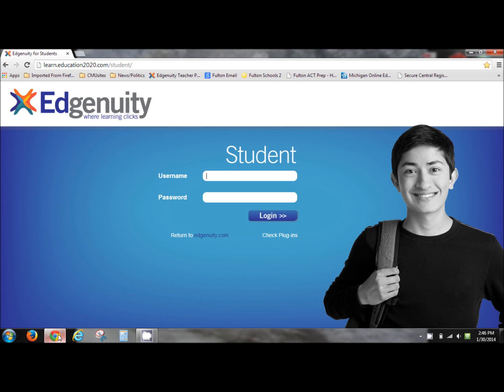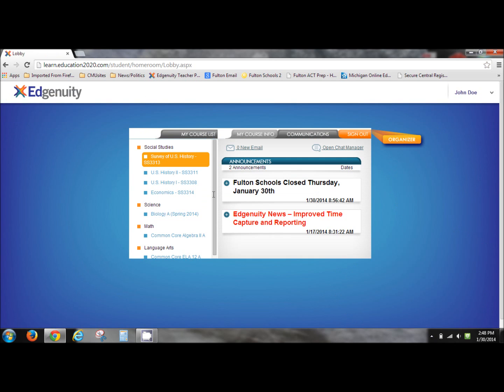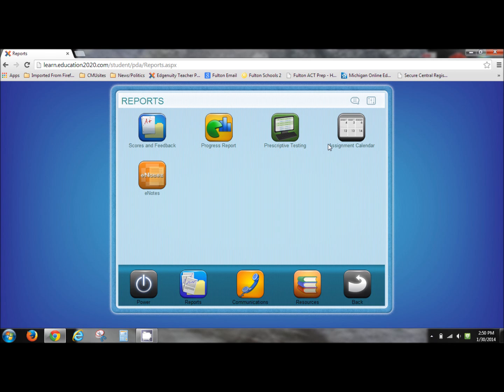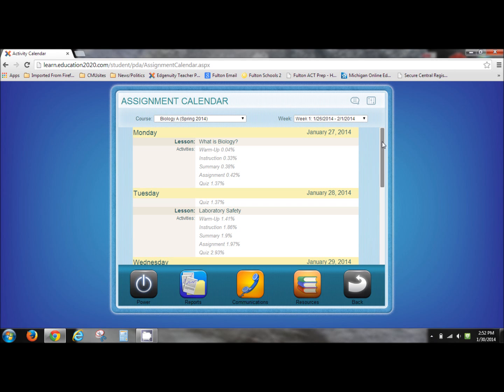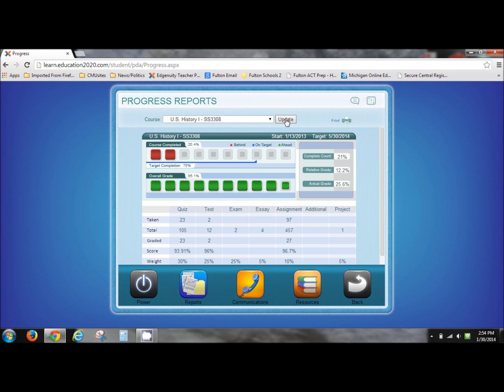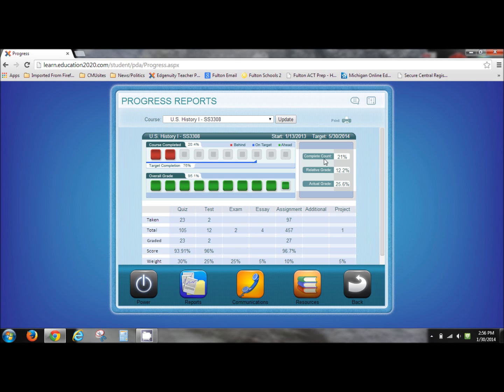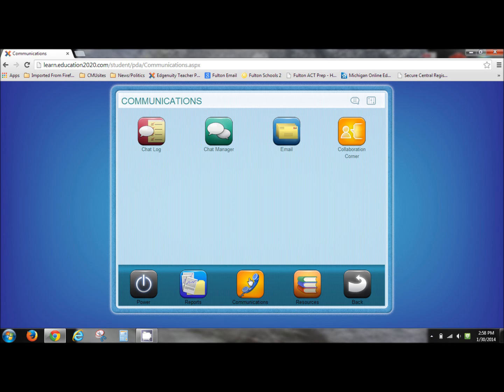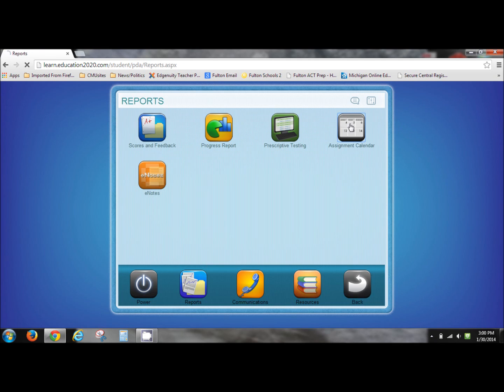Screencasting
Here is my screencast of how to open and navigate the Edgenuity Virtual Classroom. This video was created as an assignment.